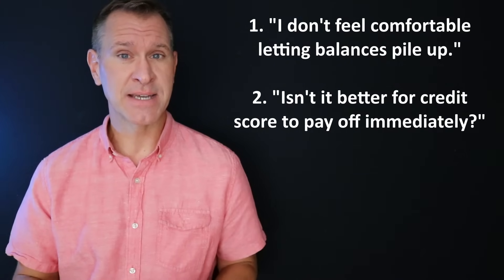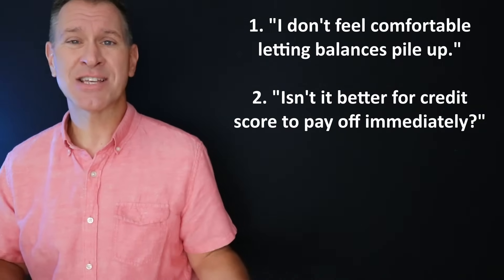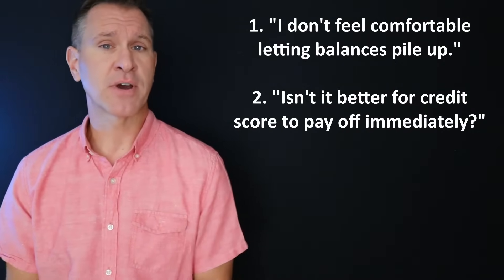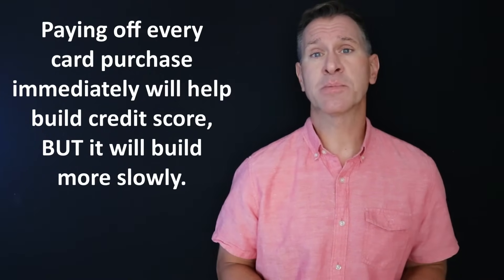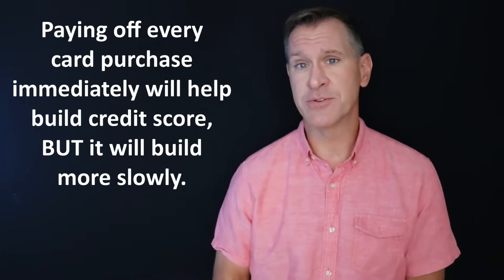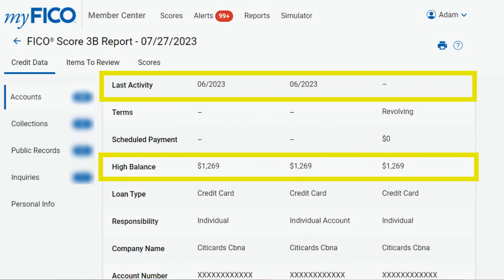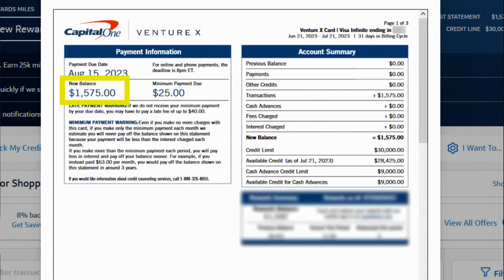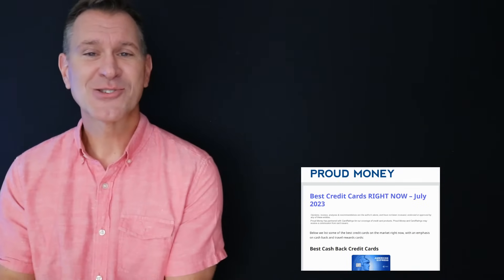Should You Pay Off Credit Card IMMEDIATELY After EVERY Purchase to Raise Credit Score?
(We'll get compensated if you're approved, and we thank you kindly.)

- Get a $25 - $250 bonus when you open a SoFi Checking/Savings Account